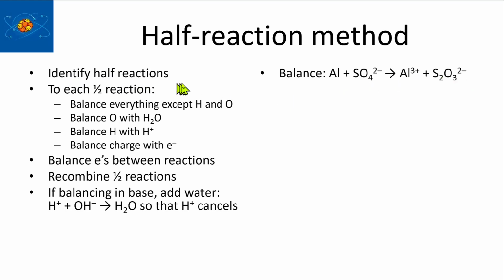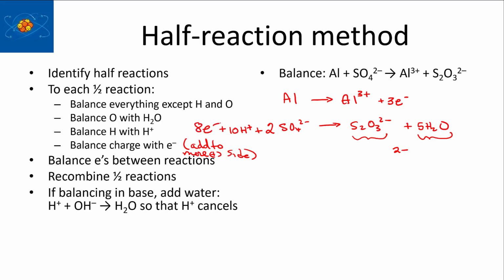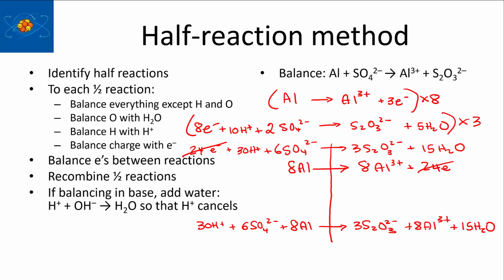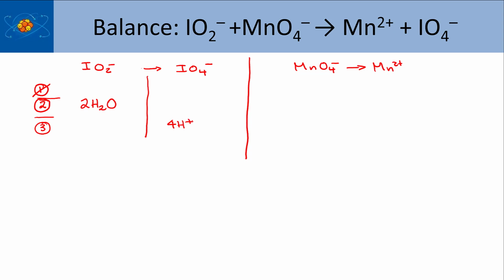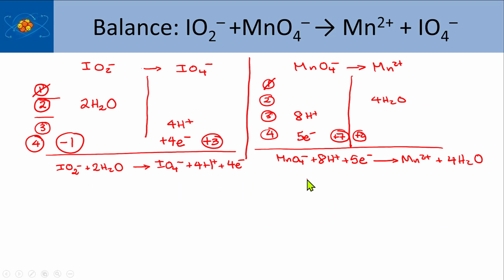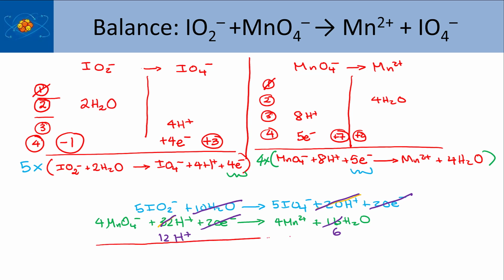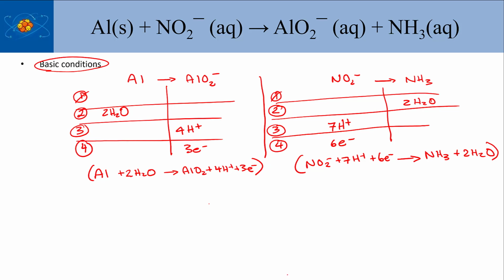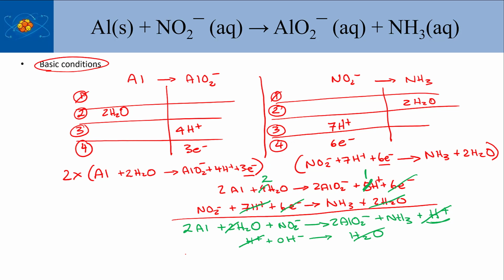12 Ch 5 Half reaction balancing